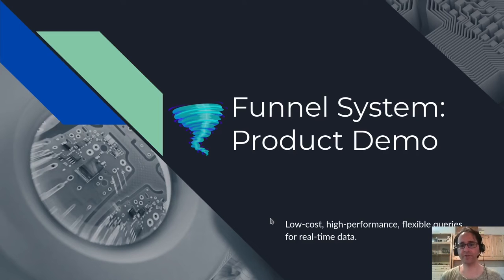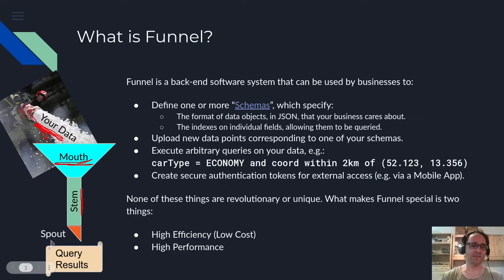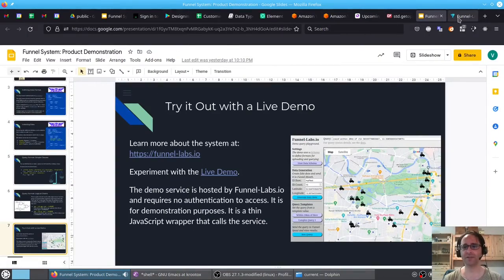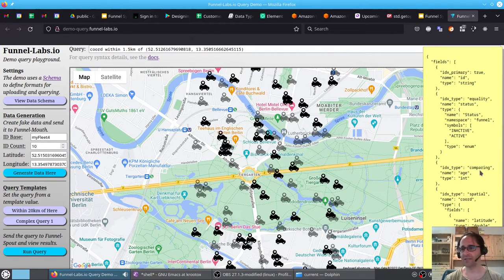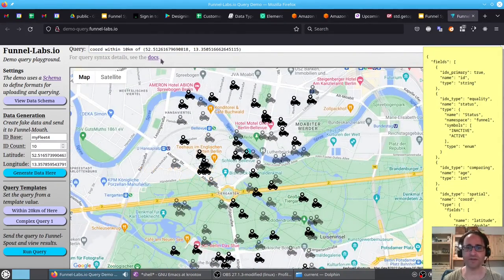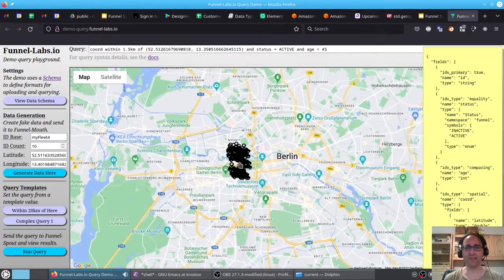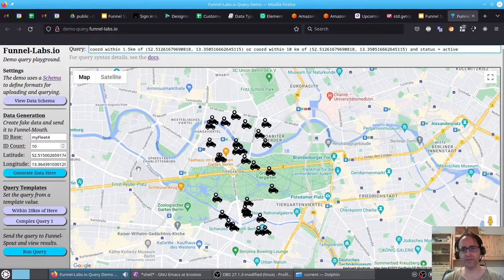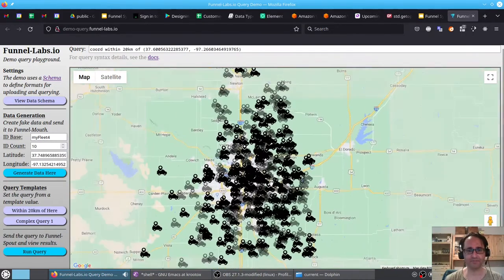Funnel Product Demo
This video is focused more on a live demonstration of the Funnel System rather than a conceptual explanation.

Learn more about the Funnel System from the Funnel-Labs.io

Funnel-Labs.io focuses on high performance software built to handle specialize problems for software businesses. In addition to offering software products, Funnel-Labs.io also does consulting work.